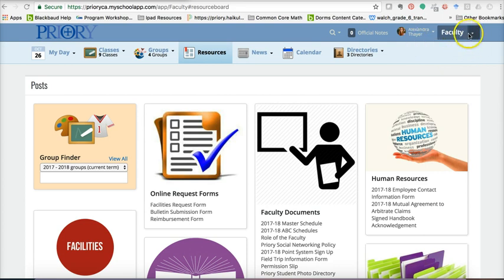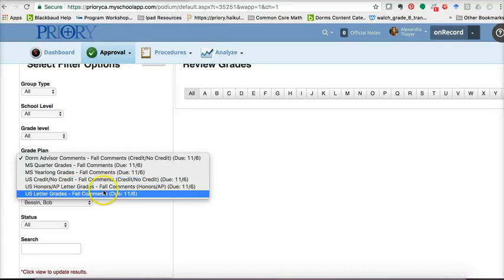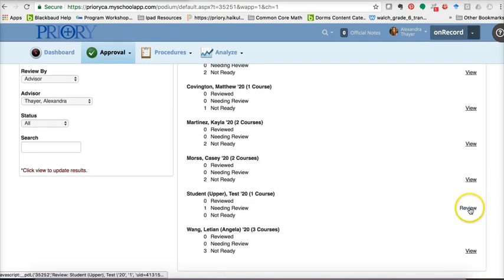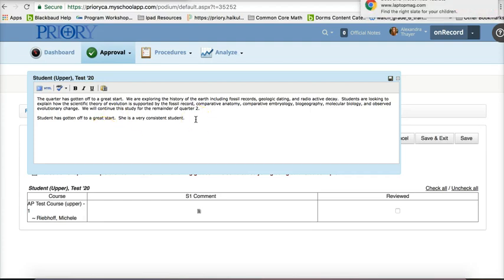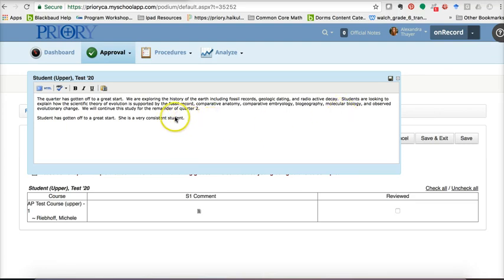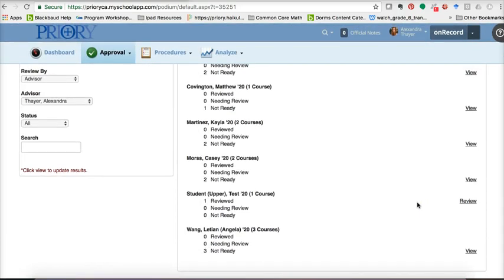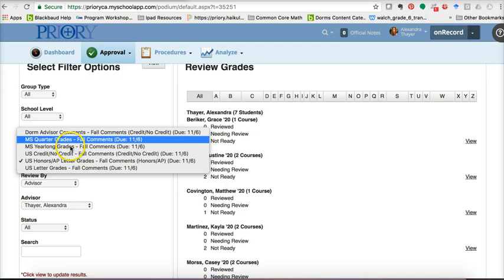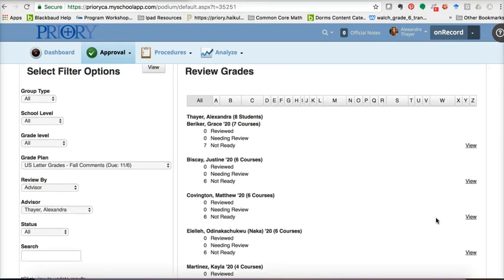Advisory Comment Review